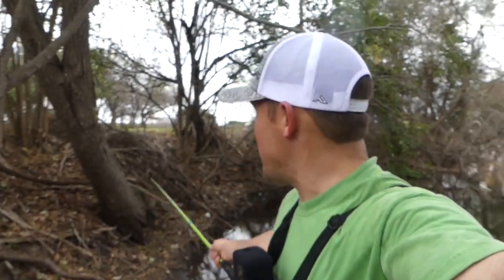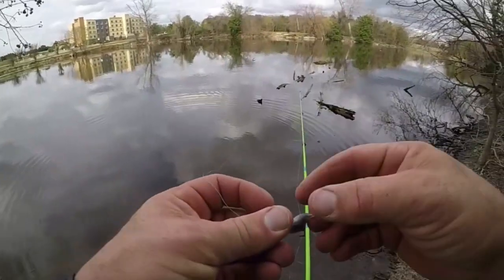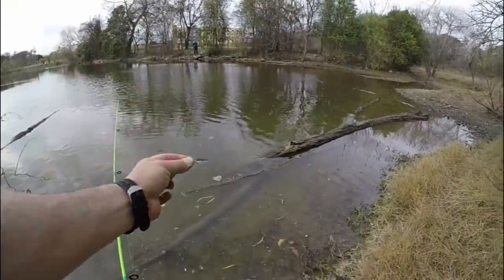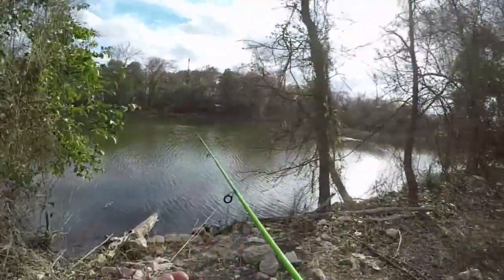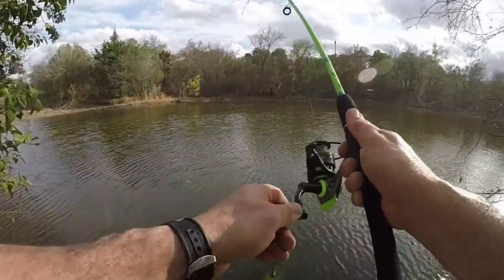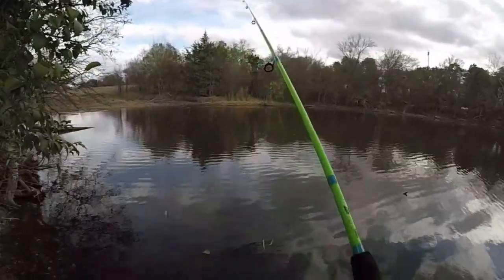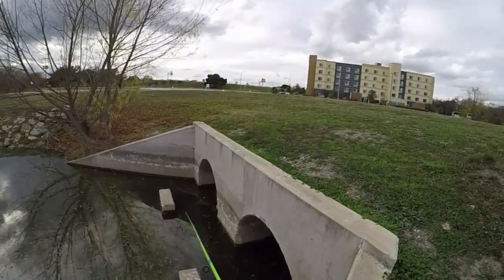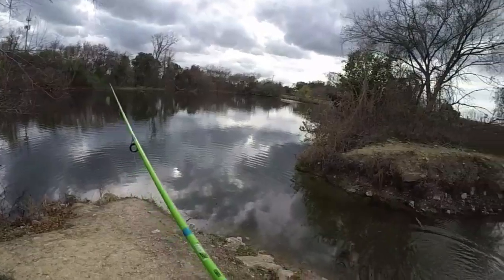Small Pond Fishing! PreSpawn Pond Bass! How to fish a small pond in Texas!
I went looking for some Early Prespawn Largemouth at a new small pond I found on Google Maps. This pond looks to be heavily fished in San Marcos, Texas. I wasnt sure what I would find at this pond, but I was pleasantly surprised. The bass seemed to be moving up already since this winter has been so warm. Let me know if you fish small ponds like this? I would like to show through all of these videos I have How to Fish a pond and How to find fish. Ponds like these can be intimidating when your not catching them. Anytime I fish a new spot I have learned to downsize my lures and find what lives in the water to make a better picture of what to fish with, and all of the other variables.

-Rods-
-Reels-
San Marcos River
Guadalupe River
San Antonio fishing
New braunfels